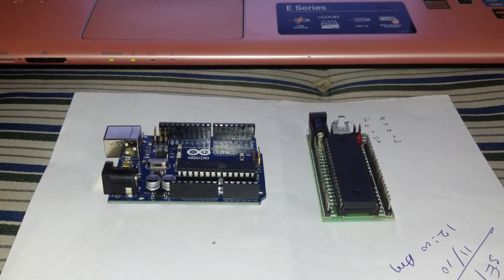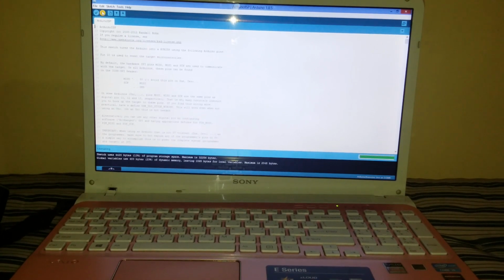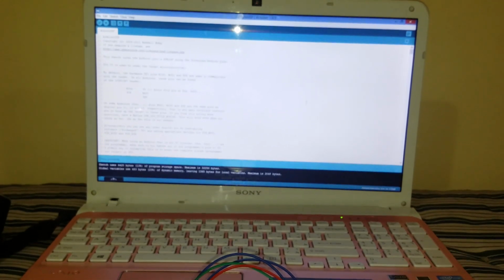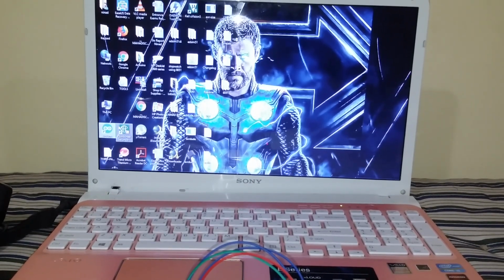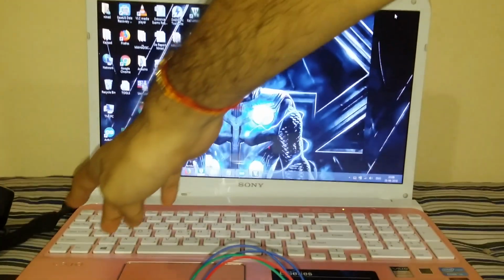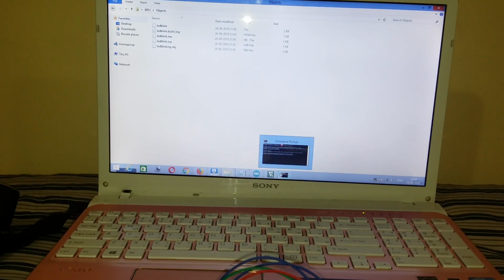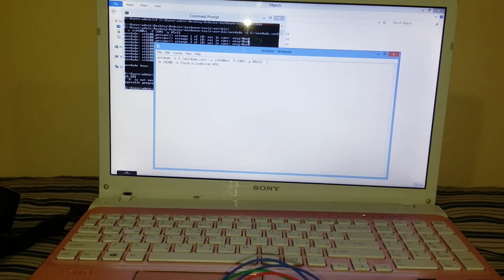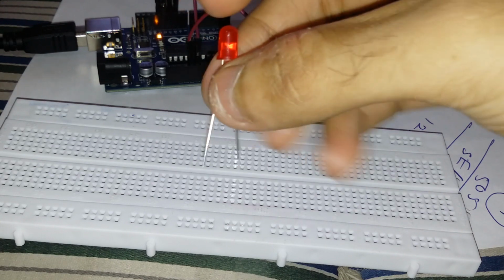HOW TO EASILY BURN HEX FILE INTO 8051!!! PART-2